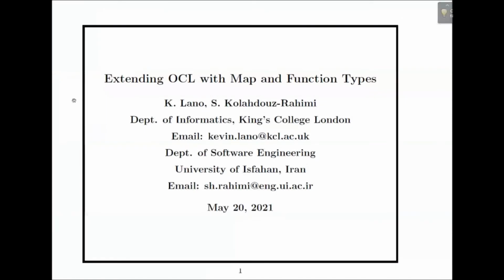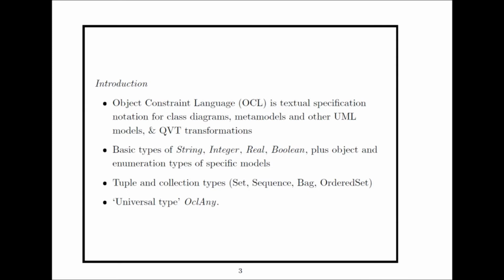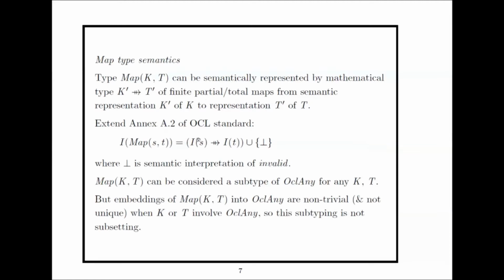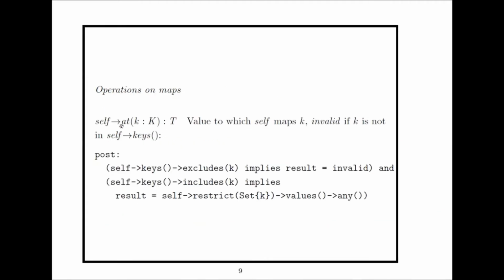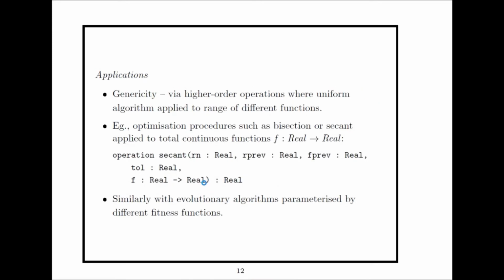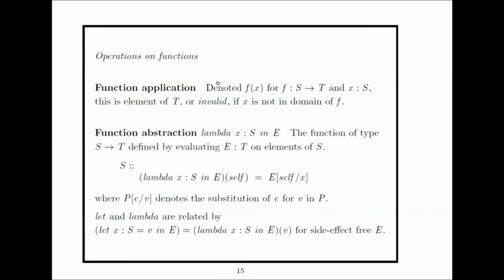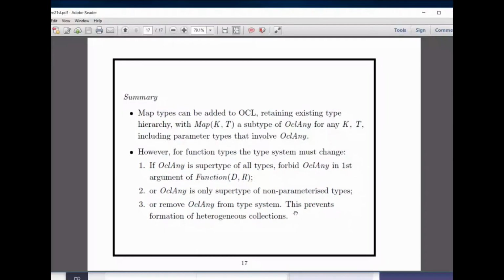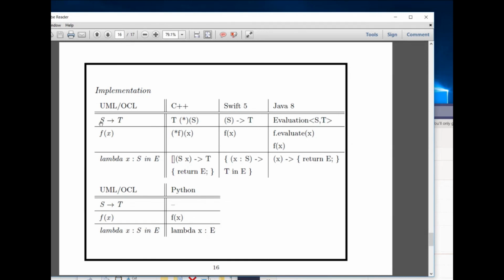FSEN2021-Session 4: Extending OCL with Map and Function Types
FSEN 2021- 9th IPM International Conference on
Fundamentals of Software Engineering

Session 4: Logic II

Title: Extending OCL with Map and Function Types
Authors: Kevin Lano and Shekoufeh Kolahdouz Rahimi